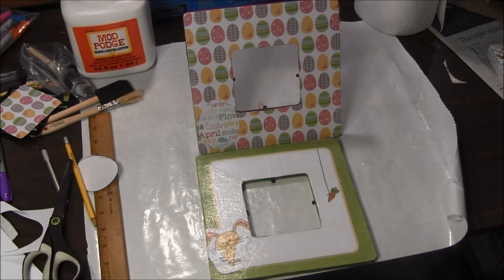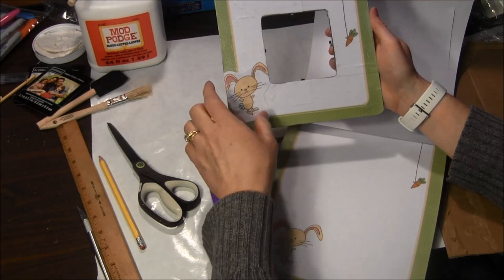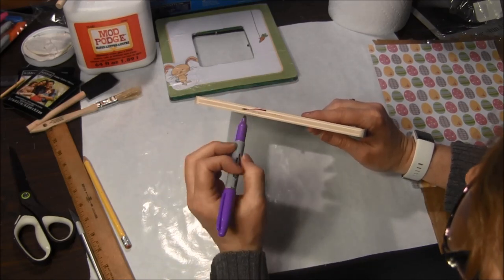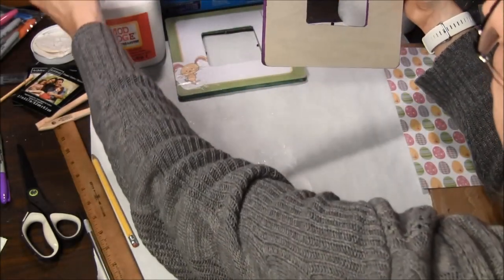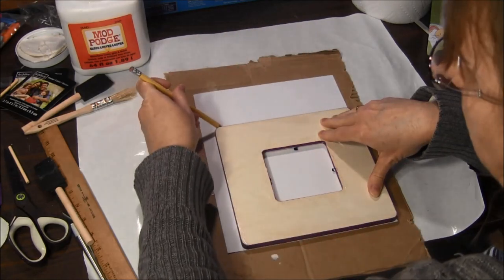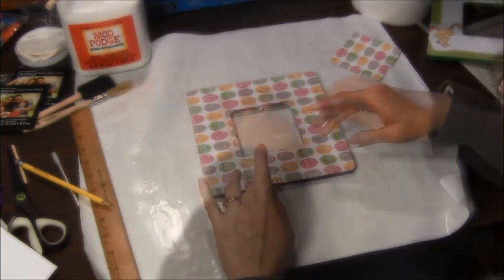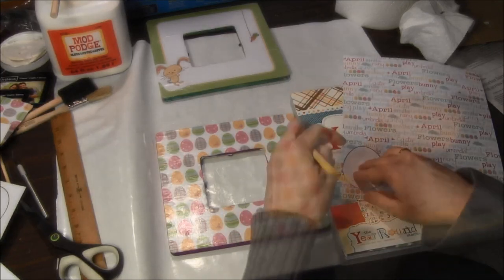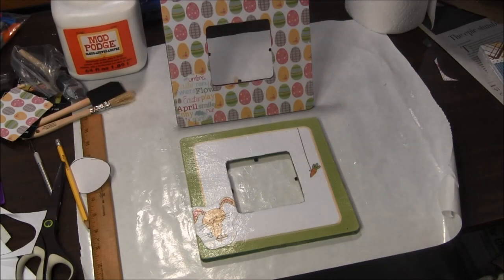Easter Decoupage Frames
This video and photo tutorial will show you how to decorate a frame using decoupage and scrapbook paper with an Easter theme, but any theme can be used.
Needlepointers.com - Your One-Stop Crafting Resource Center!